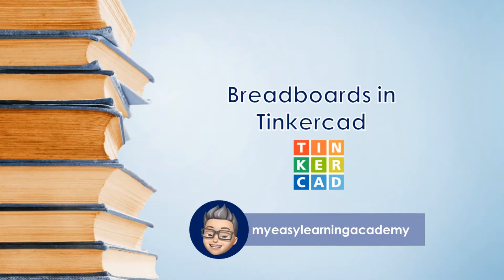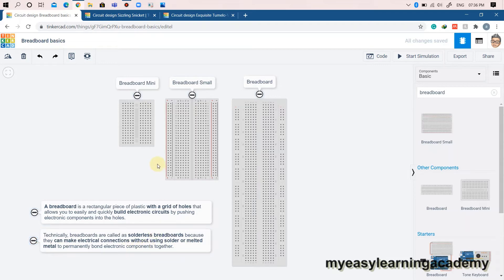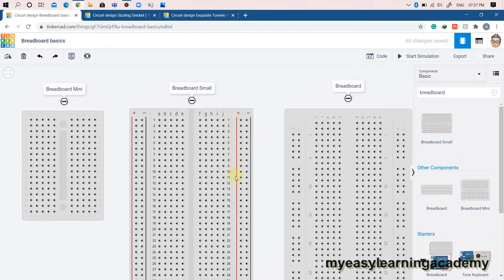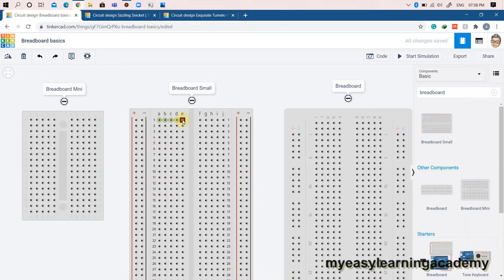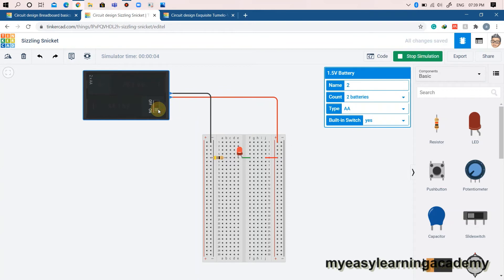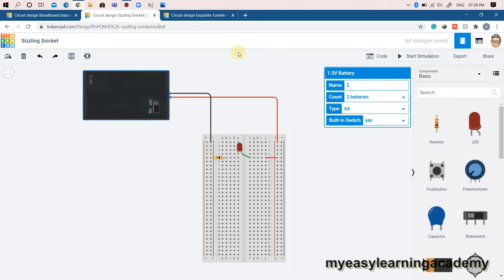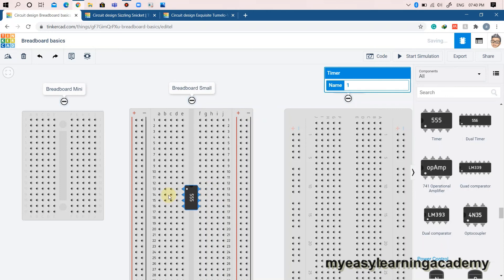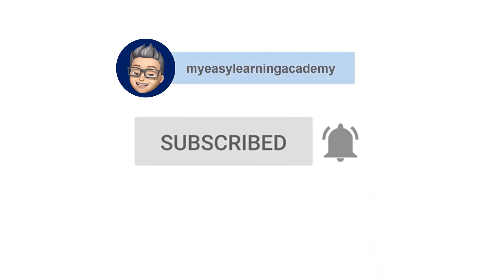How to use a Breadboard? | Tinkercad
In this video, we will learn about breadboards and how to use breadboards to implement circuits on breadboards.  A breadboard is a rectangular piece of plastic with a grid of holes that allows you to easily and quickly build electronic circuits by pushing electronic components into the holes.